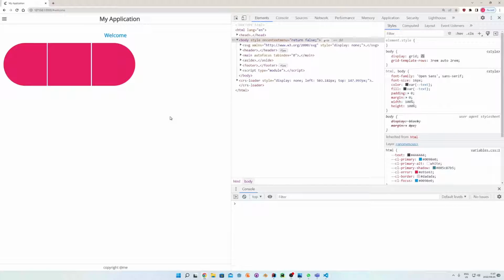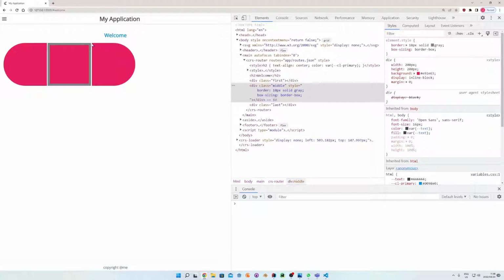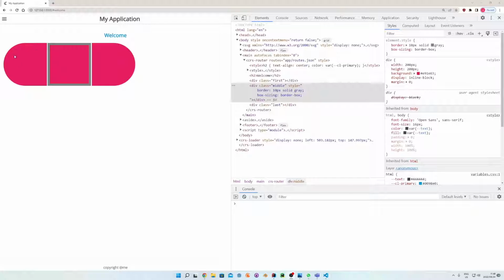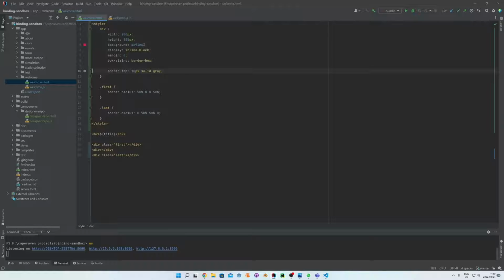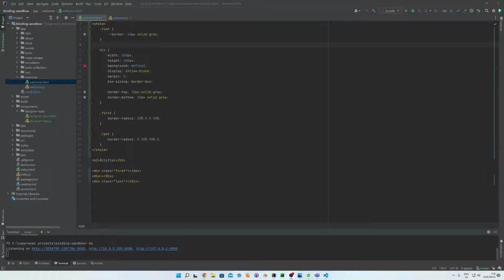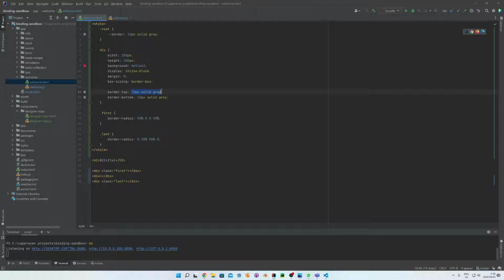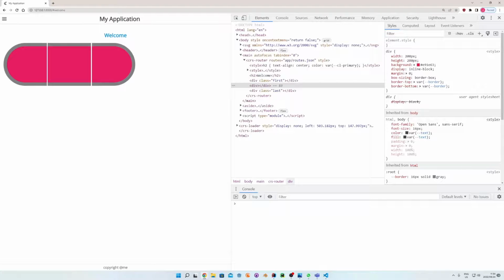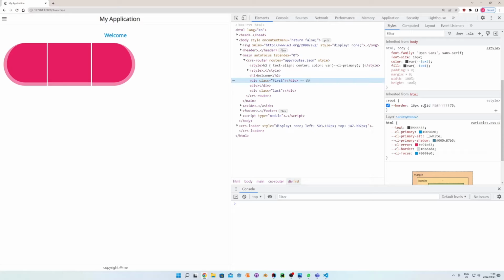borders and variables